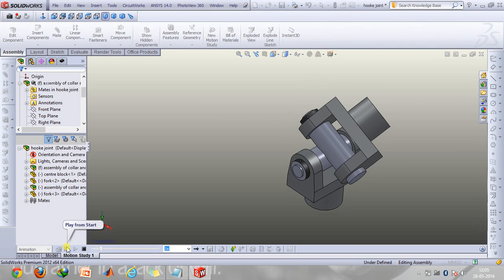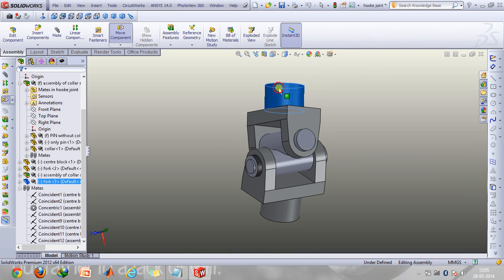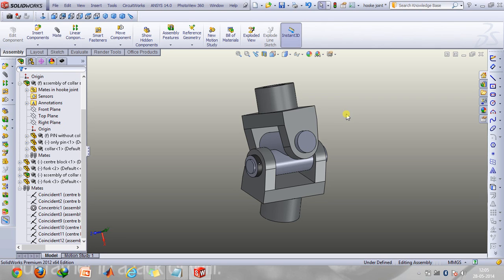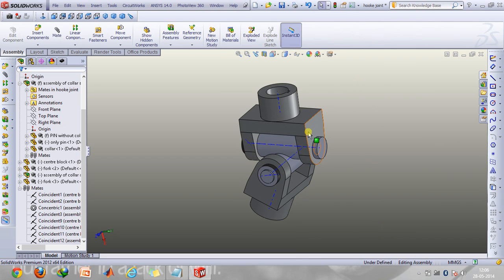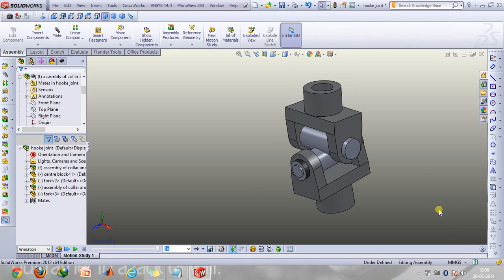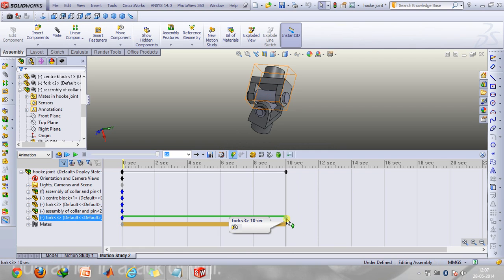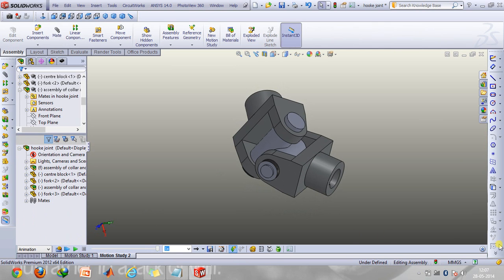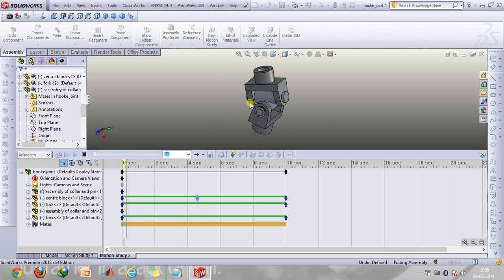Hooke's Joint and its modelling and animation in Solidworks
This video talks about the uses and how you can model the animation of a Hooke's or a universal joint using Solidworks's animation command in the motion study tab.Also I have told in brief what is its use and where it's primarily employed in automobiles.